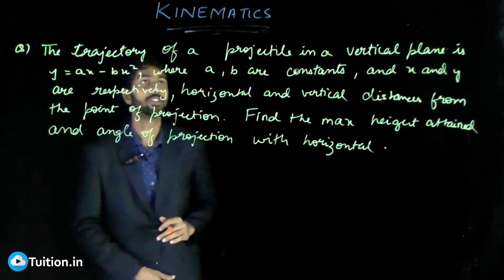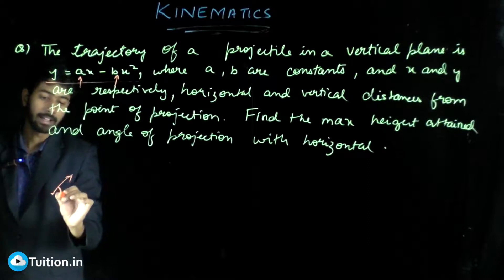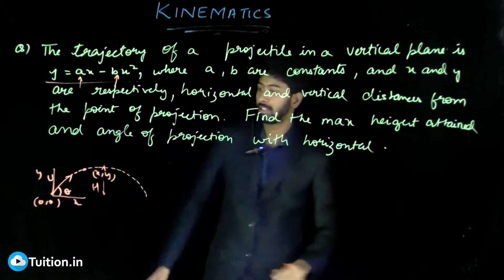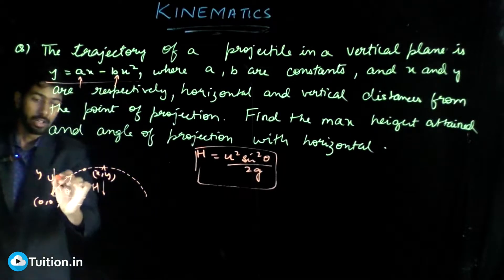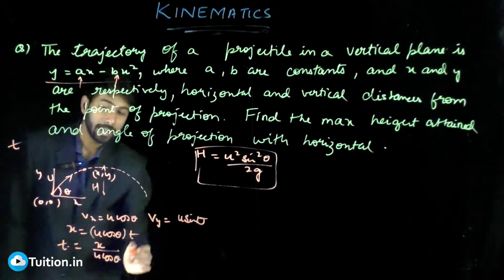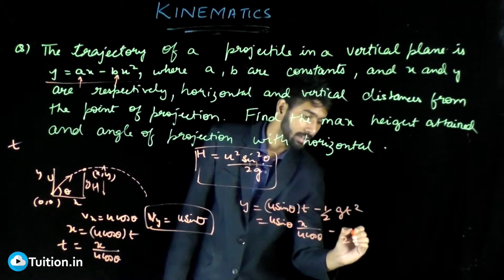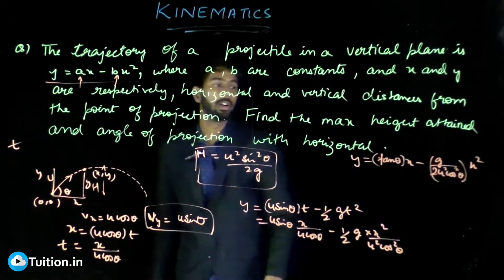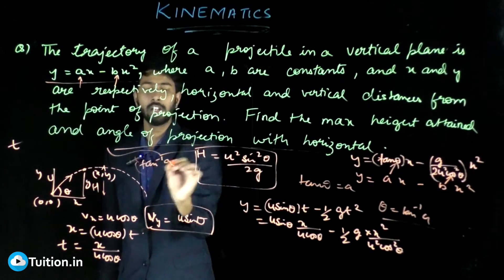Kinematics | The trajectory of a projectile in a vertical plane | IIT JEE Physics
The trajectory of a projectile in a vertical plane is y=ax-bx2, where a and b are constants, and x and y are respectively the horizontal and the vertical distance of the projectile from the point of projection. The maximum height attained is? and the angle of projection from the horizontal is?